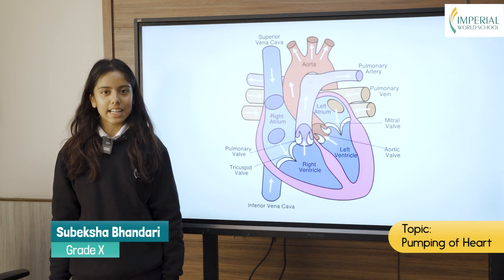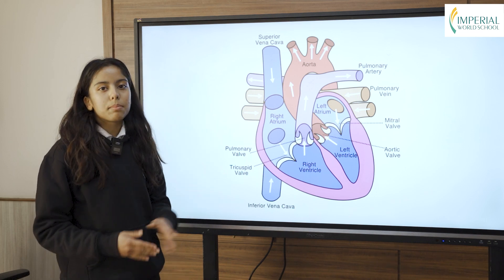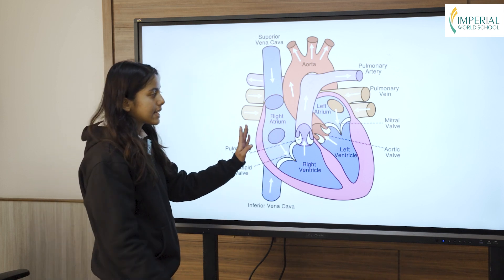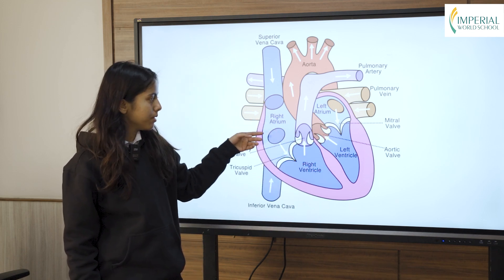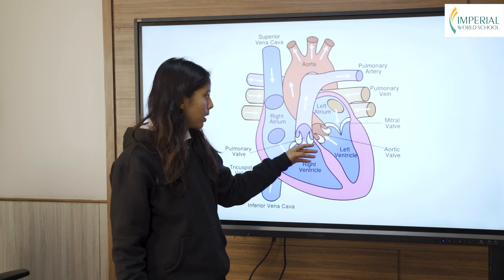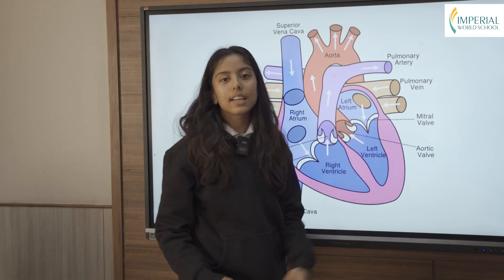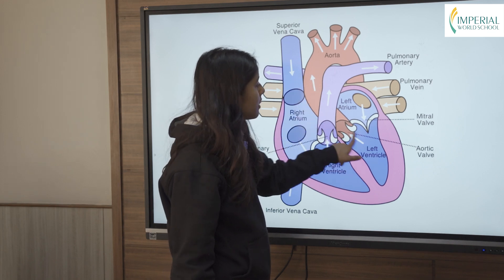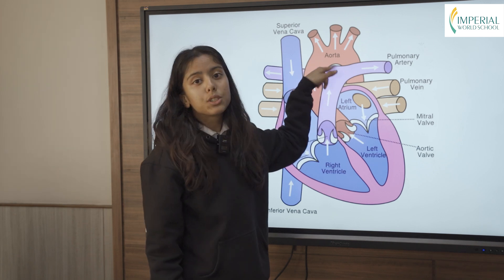Working Mechanisms of Human Heart l Imperial Educational Video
Join Subeksha Bhandari, a talented 10th grader, as she breaks down the workings of the human heart. Discover the structure and function of each part in this insightful and educational video, perfect for students and anyone curious about how our hearts keep us alive.